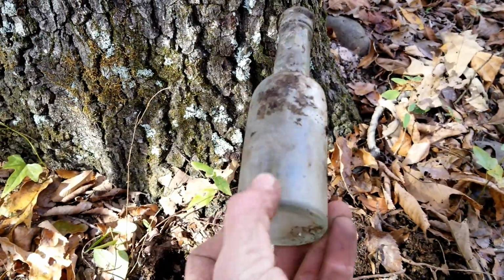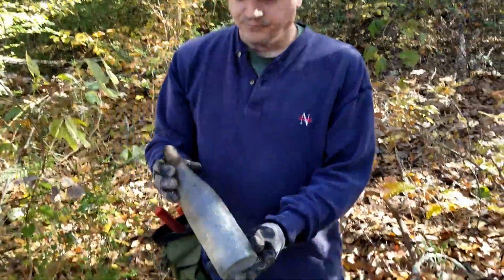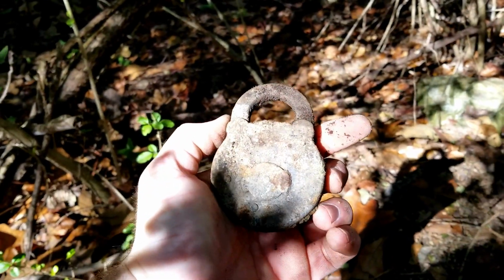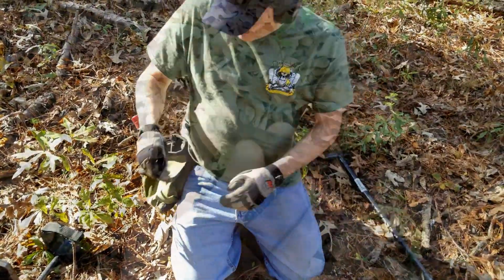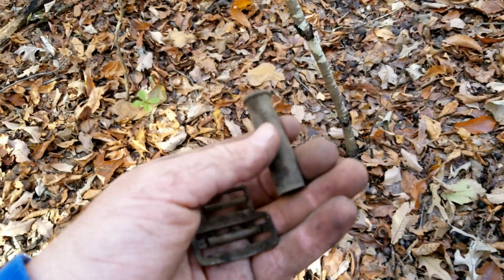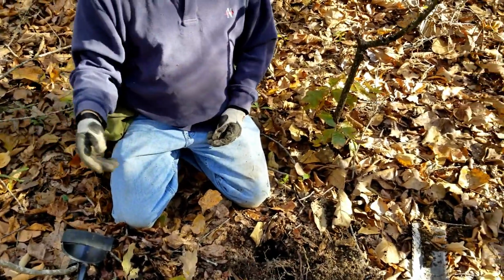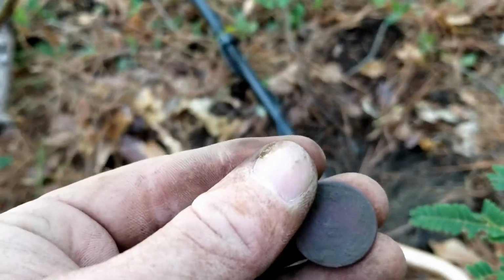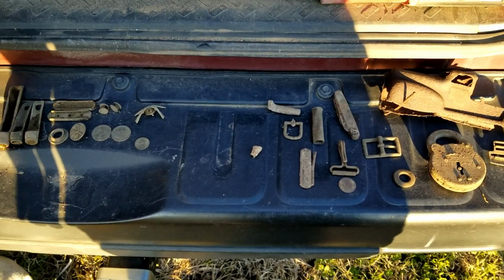FINDING A BOTTLE DUMP AND OLD WAR CAMP!!!! Bottle Digging and Metal Detecting all in one!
Bottle digging involves a lot of research and exploration of old areas. In this video we start our search near an old war camp and end up finding some awesome bottles and relics! Metal detecting and bottle digging in one video!